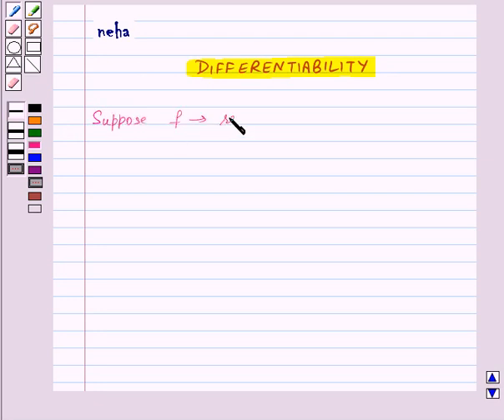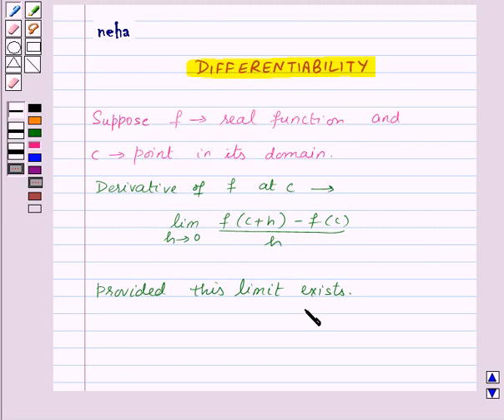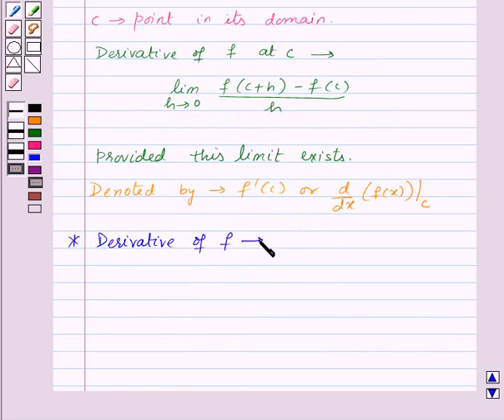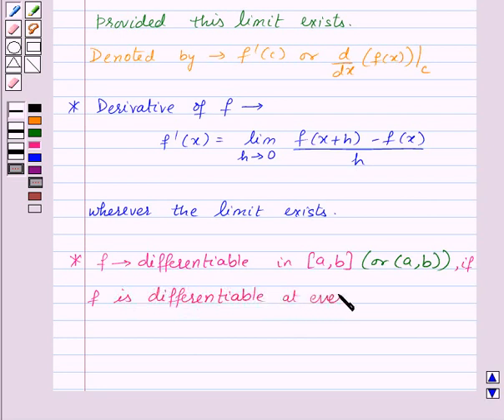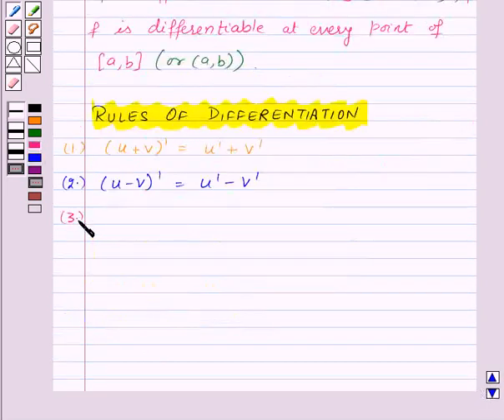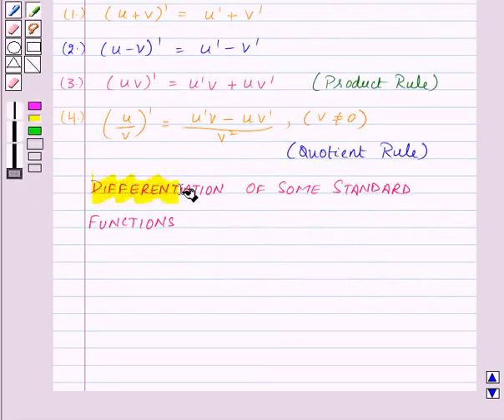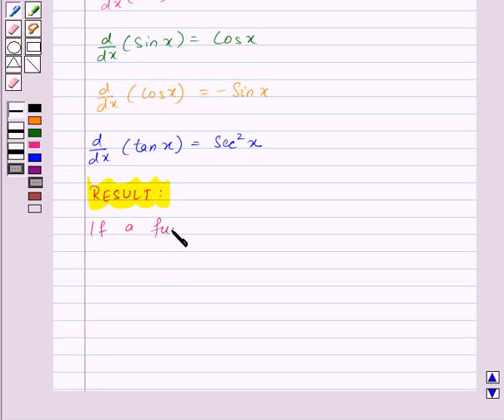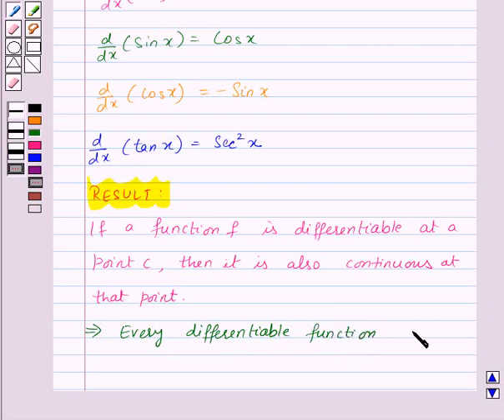Maths XII NCERT 2007 5 KC2